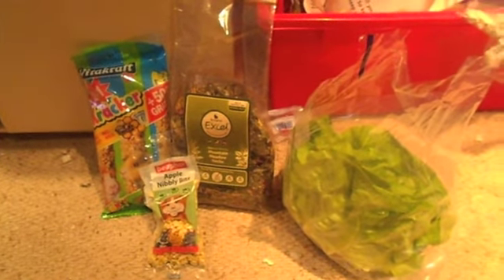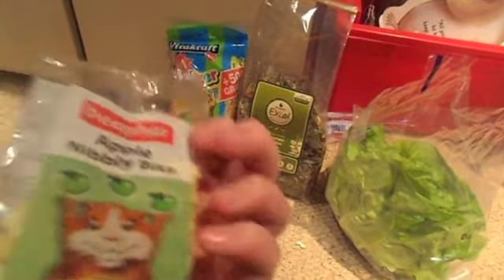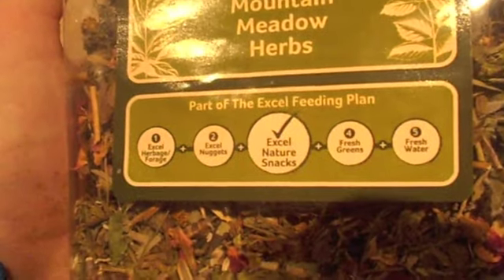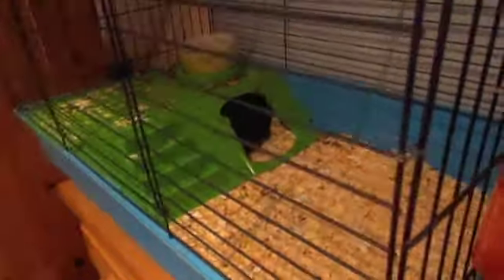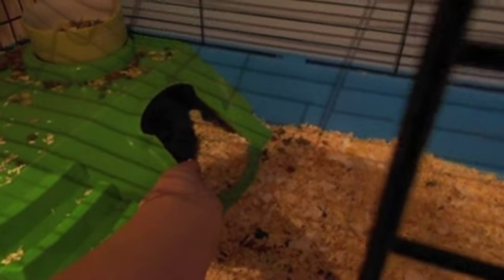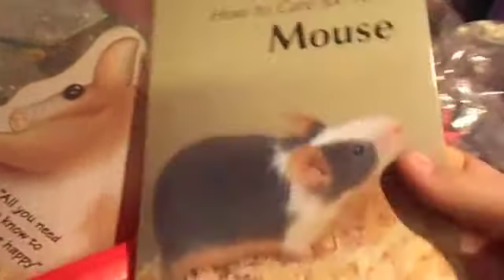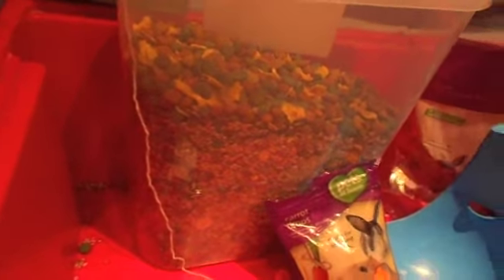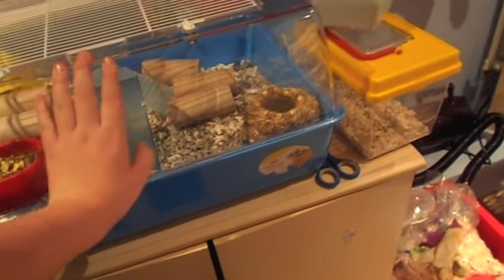mini haul, guinea pig cage tour and mouse cage tour and mouse organisation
here is a mini haul guinea pig cage tour and mouse cage and box tour